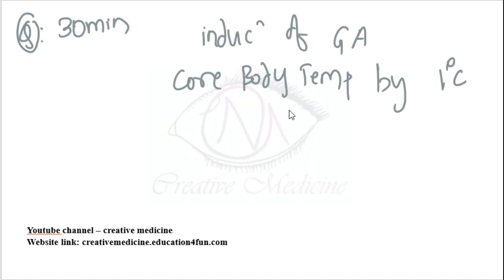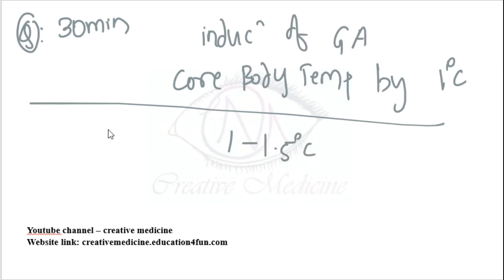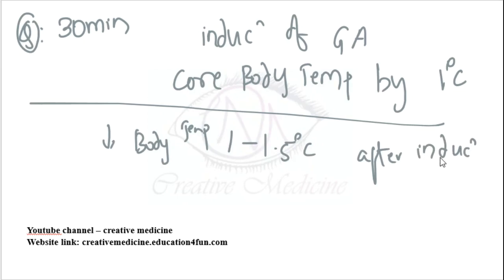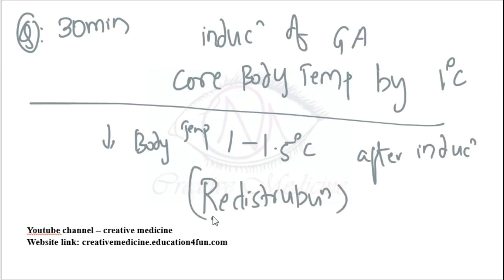Anesthesia || Previous Year Question No. 39 mp4